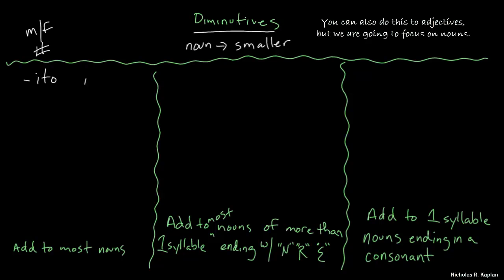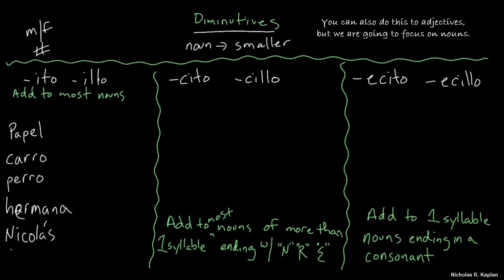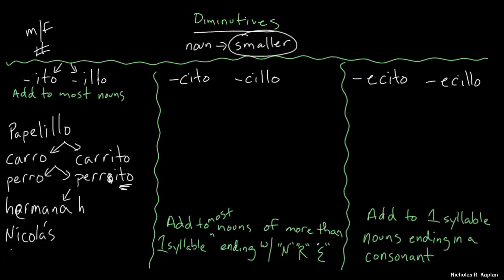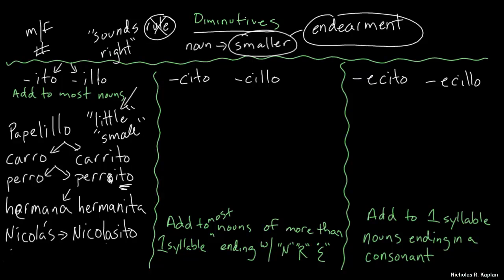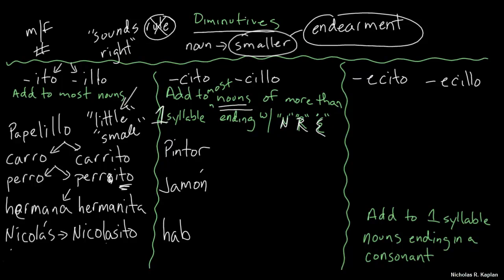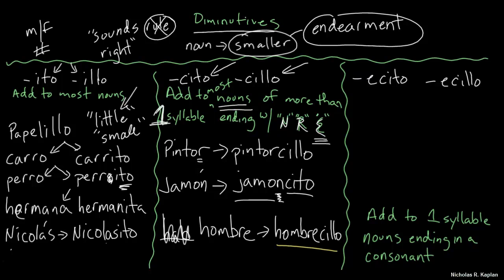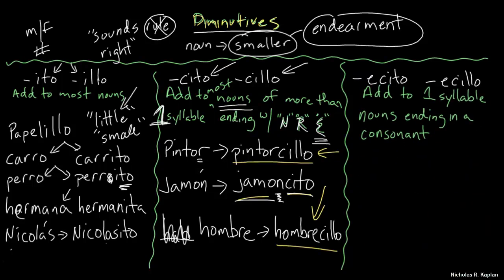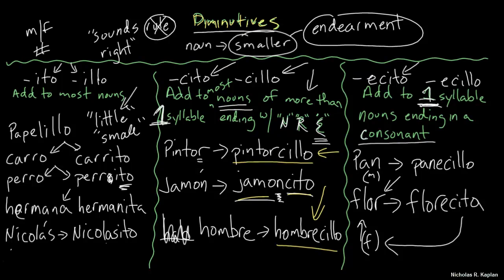How to form Spanish Diminutives (diminutivos) using -ito or -illo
A quick video explaining how to transform nouns to make them smaller by adding a suffix to them (ito illo)